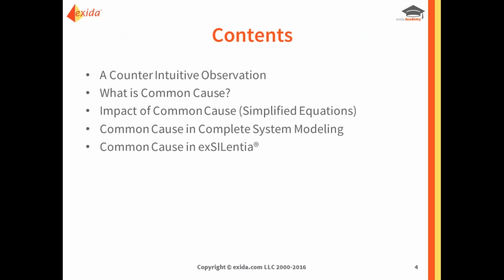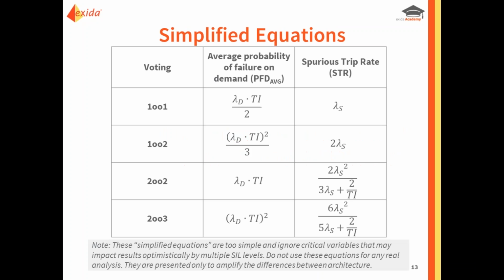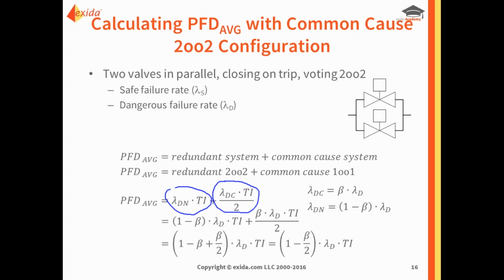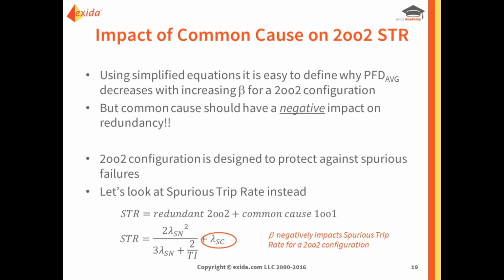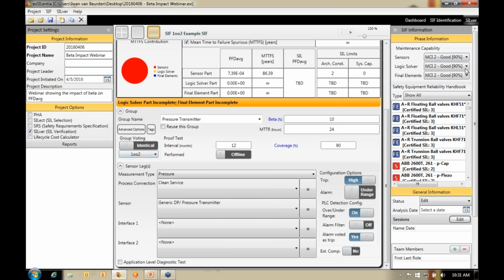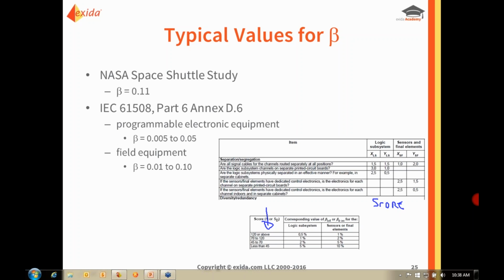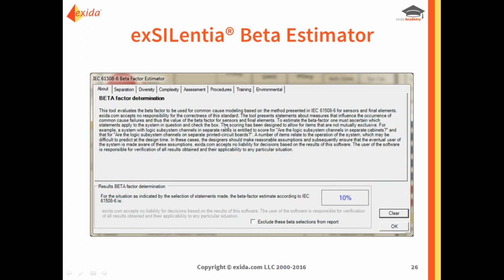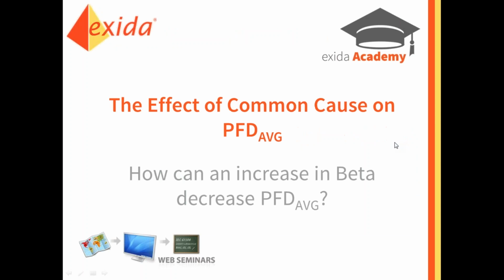How Can an Increase in Beta Decrease PFDavg?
Common cause susceptibility is the enemy of redundancy. Typically when adding redundancy, there is only limited benefit from a PFDavg perspective, simply due to accounting for common cause. Increasing the common cause factor tends to have a negative impact on PFDavg, at least in a standard 1oo2 configuration. In some cases increasing common cause will actually decrease the PFDavg, thereby arguably making a configuration safer by having a higher susceptibility to common cause. This is counter intuitive when only looking within the PFDavg context. This webinar will discuss common cause and review what the impact is on different voting architectures.